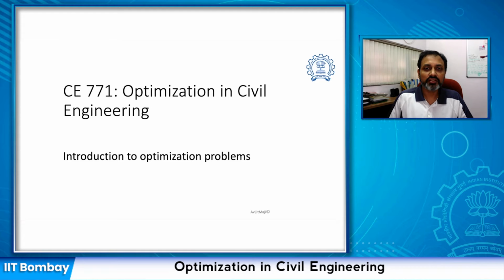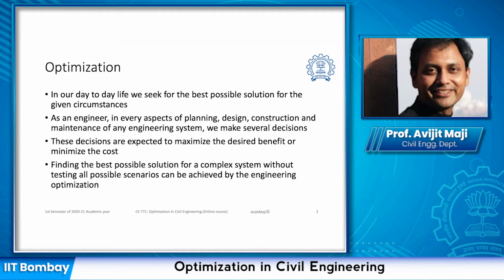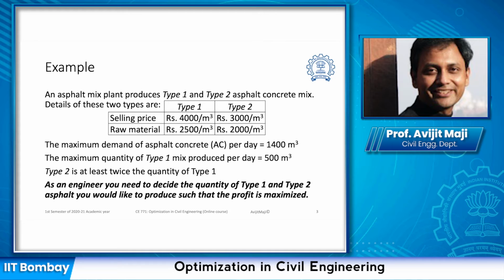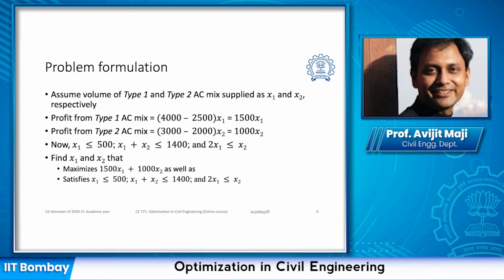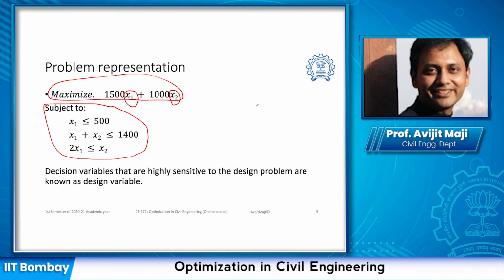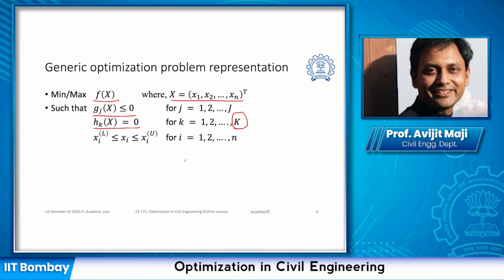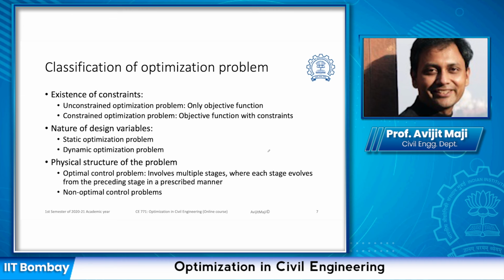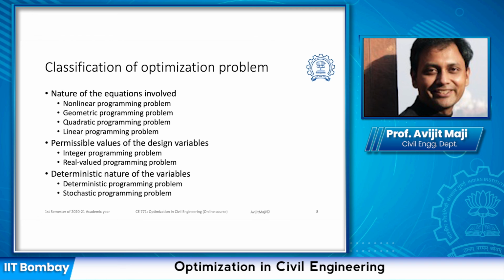Introduction to Optimization Problems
Subject:Civil Engg